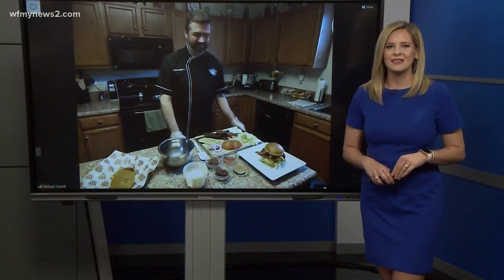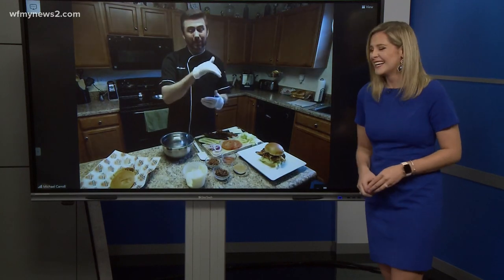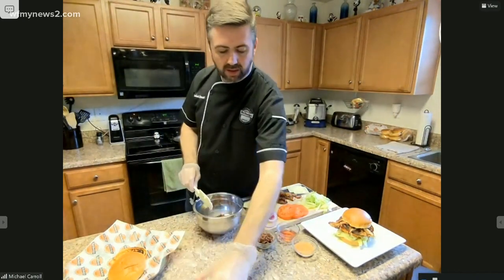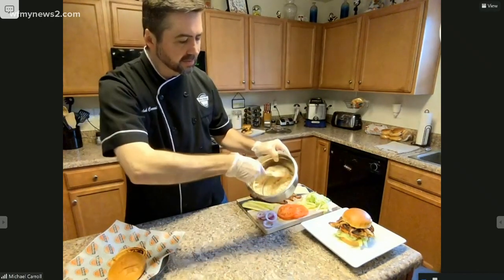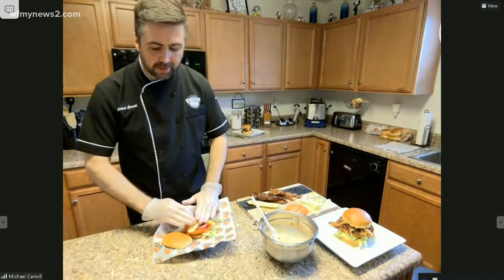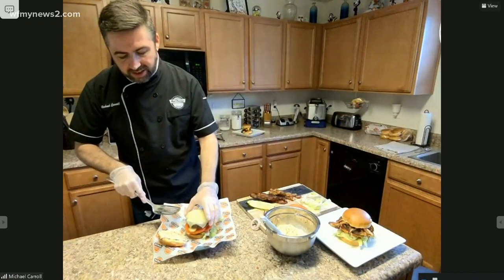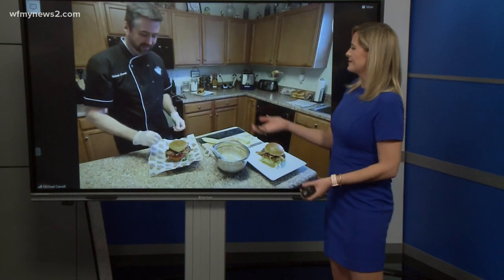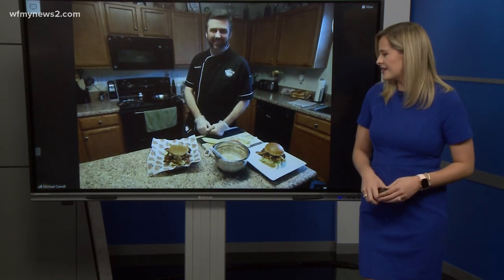In the virtual kitchen with Bad Daddy's Burger Bar